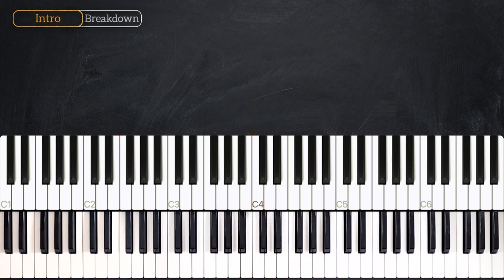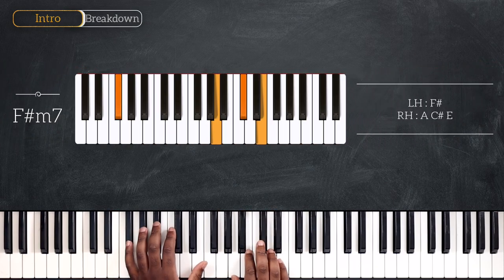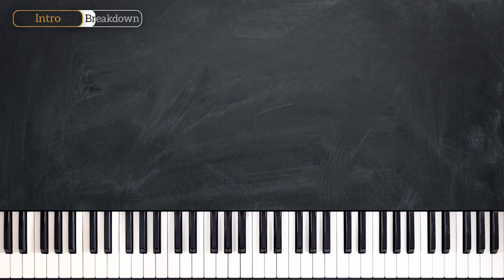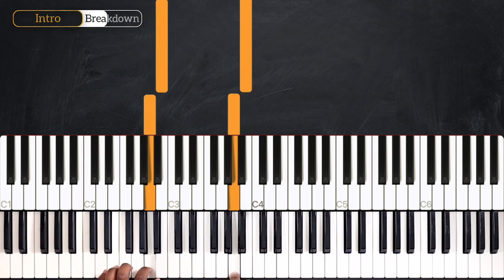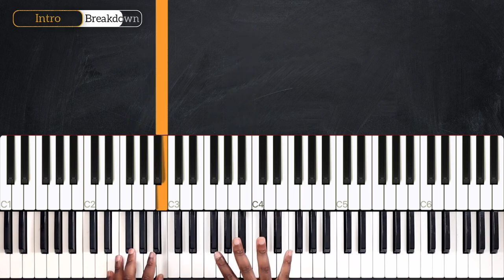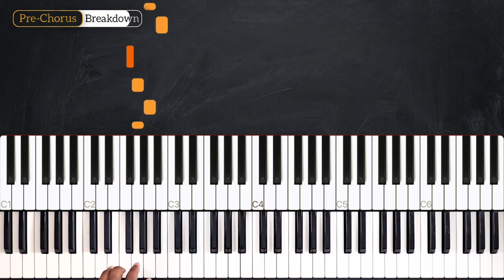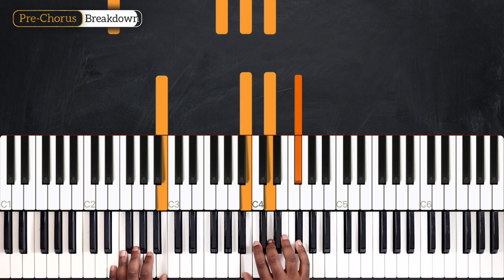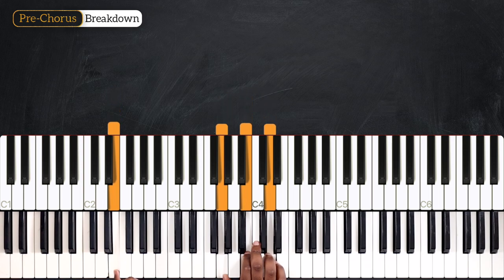Let's Groove - Earth, Wind & Fire - PIANO TUTORIAL (Part 1)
Learn how to play Let's Groove by Earth, Wind & Fire in this week's piano tutorial.

0:00 Welcome!
0:12 Demo
1:13 Chords
2:08 Intro
3:21 Pre-Chorus
4:46 Recap

_____ INFO _____